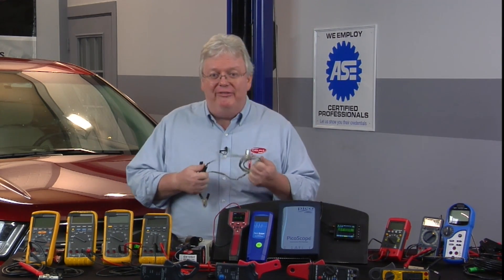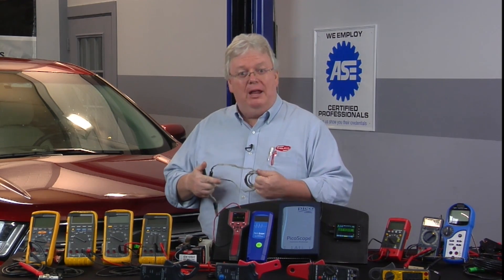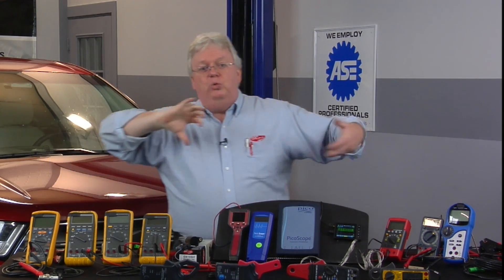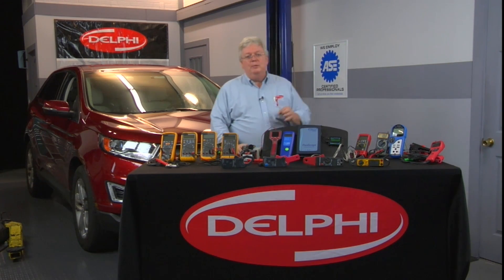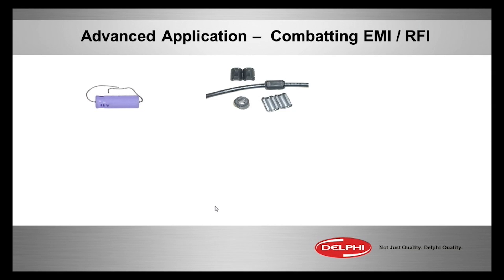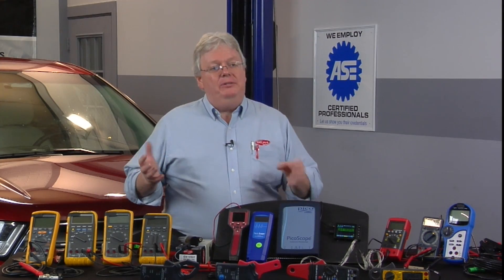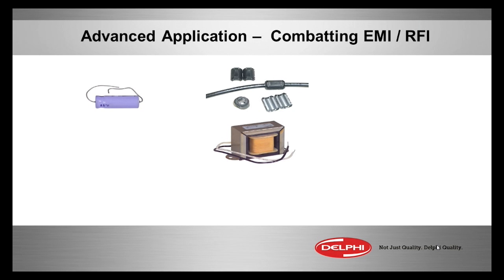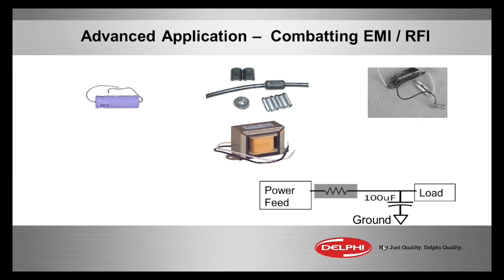Combatting Circuit Interference (EMI/RFI) [Mastering Meters and Advanced Electrical Diagnostics]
Need some advice on combatting circuit interference for EMI and RFI? The Delphi Training Series breaks it down for you. To see the full webinar on Mastering Meters and Avanced Electrical Diagnostics,